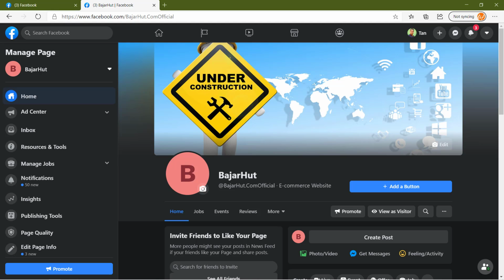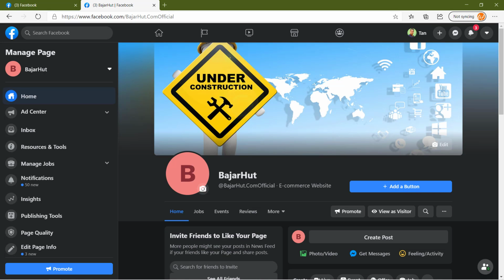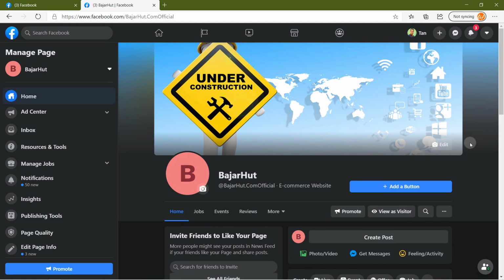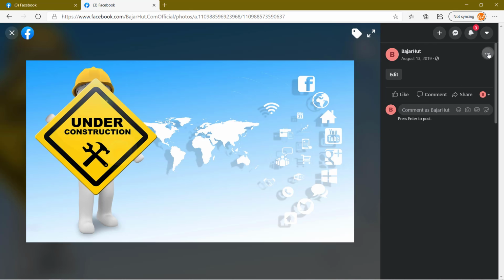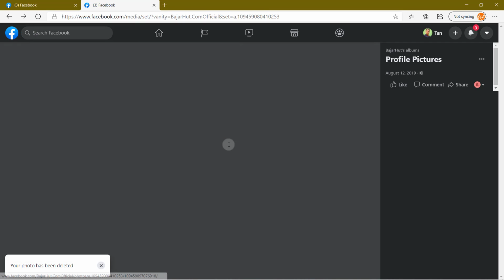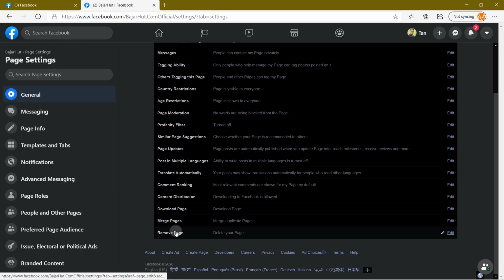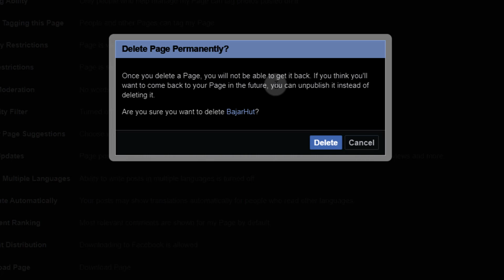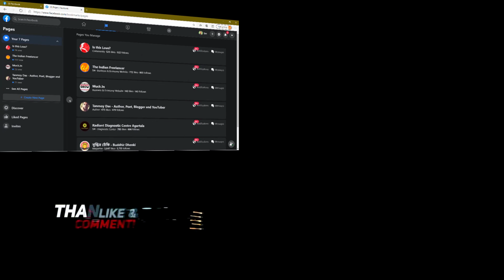How to Delete a Page on New Facebook | The Indian Freelancer 2020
How to Delete a Page on New Facebook | New Dark Mode on Facebook | The Indian Freelancer 2020